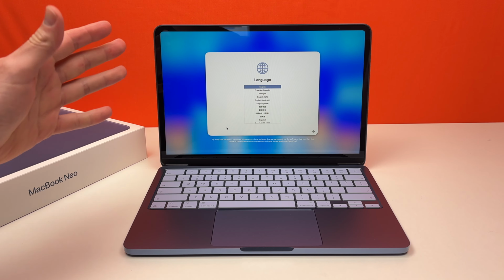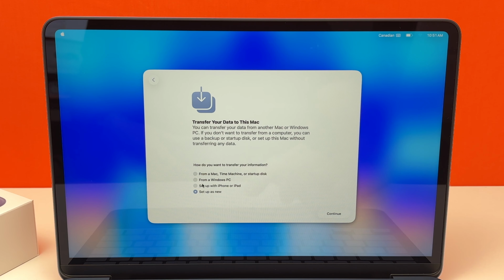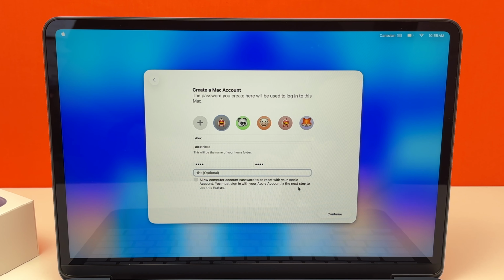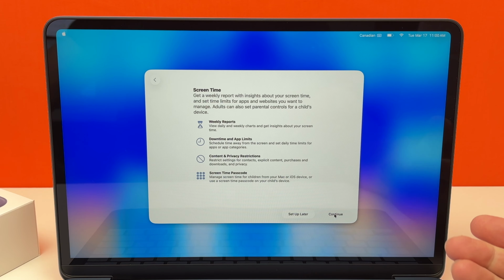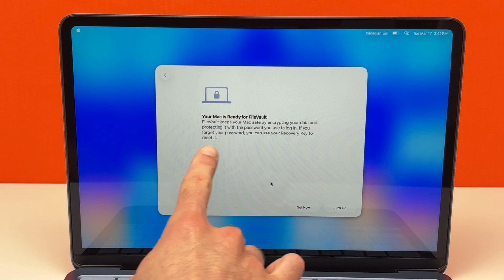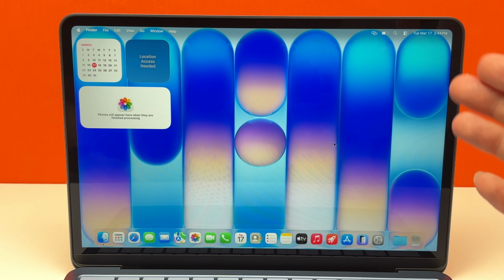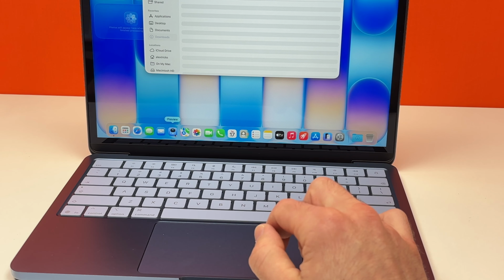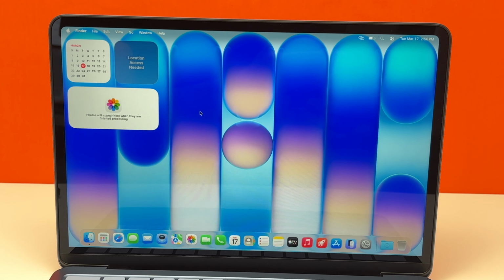How to Setup Your MacBook Neo : Step by Step Guide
Here is how to setup your MacBook Neo for the first time. I will go step by step through the initial setup screens.